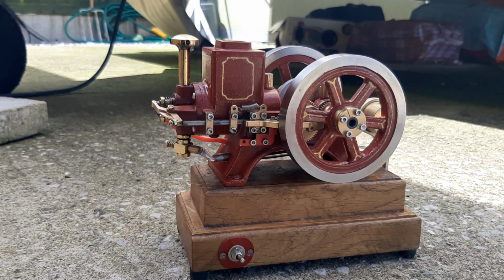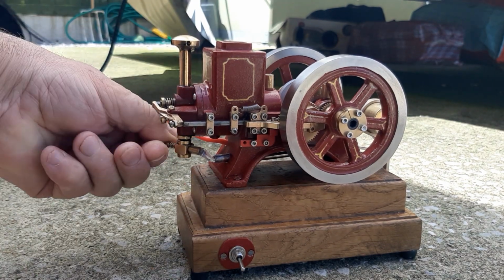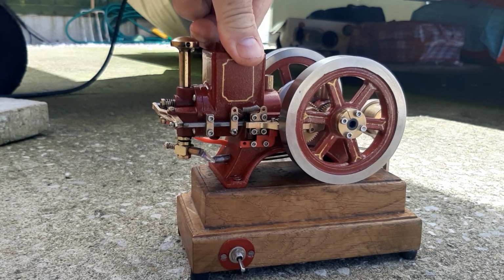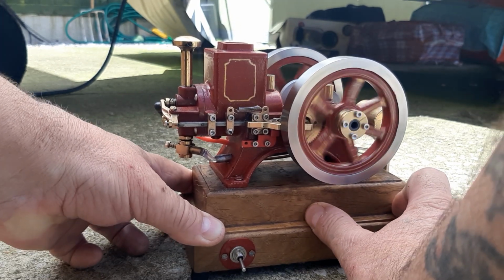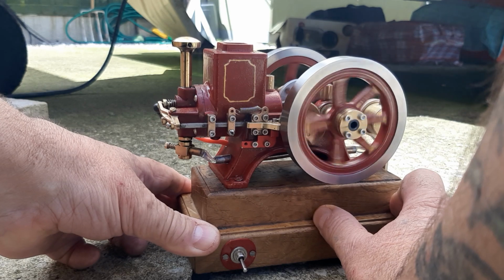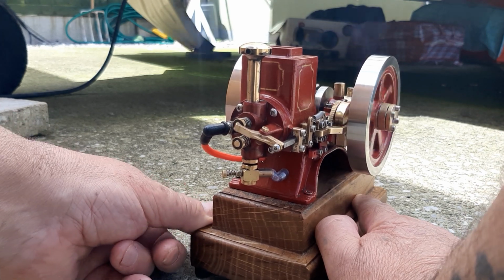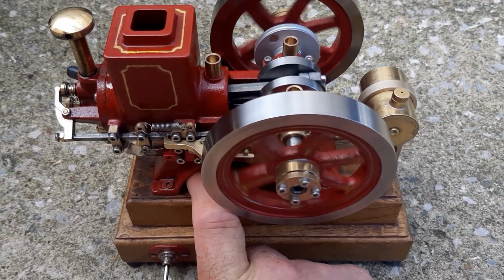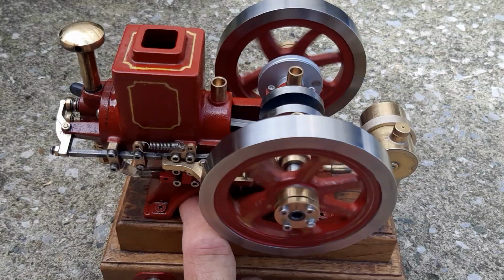Giving the Enjomor today, a small, short, run in the summer sunshine. Please join our engine group.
Description as above.
please join these great Facebook engine groups!

Model Gas/Petrol Stirling Engines UK.

OKMO (Microcosm Engines (China)